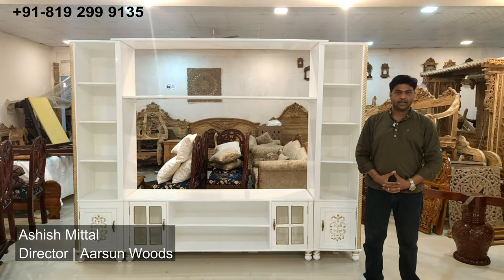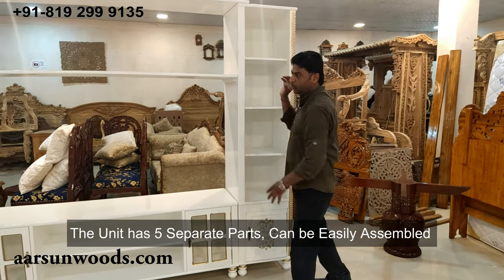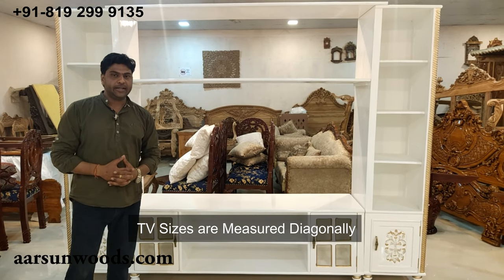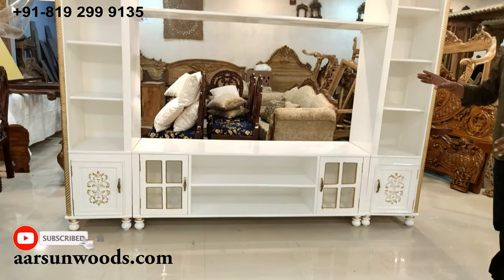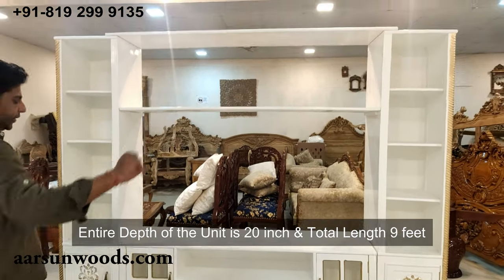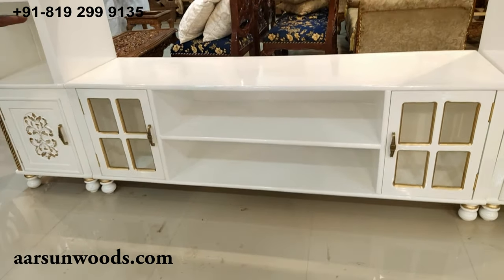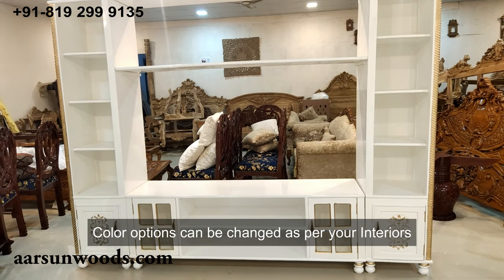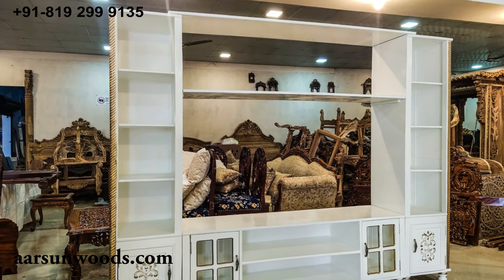#233 White & Gold TV Console, Storage Cabinets | Custom Made Furniture by Aarsun Artisans India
Aarsun brings you a subtle range of TV Units / Entertainment Storage Cabinet & Consoles

This Subtle yet classy white TV console is designed and custom handmade at Saharanpur by exemplary artisans. This is all done by hand and no machines has been utilized in making these wonderful units. The graceful golden highlights on this unit gives it a royal and luxurious look.

At Aarsun, we provide what you want. We do not force you to buy something that will be a compromise to your place. We have a number of designs available and as we are into custom made furniture, each unit can be customize according to your home requirements. The shelves, the drawers, the cabinets, the colors, and the material can be just like you need.

Also, Press that Bell Icon so that you never miss a video from Aarsun.